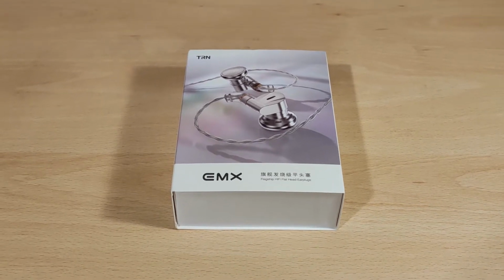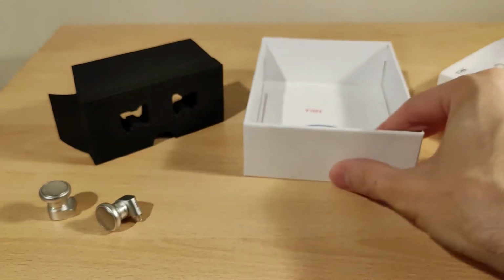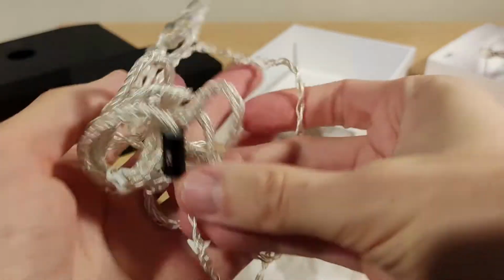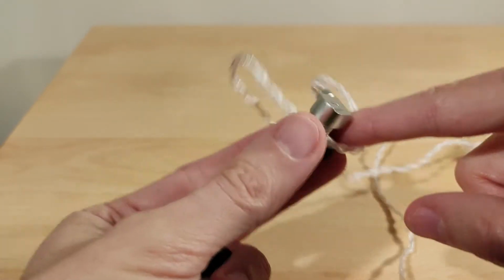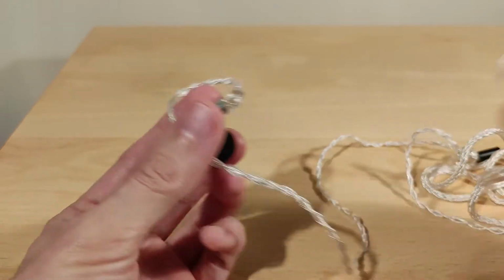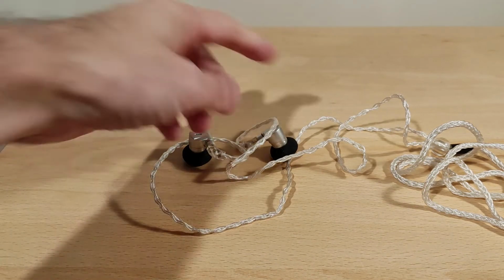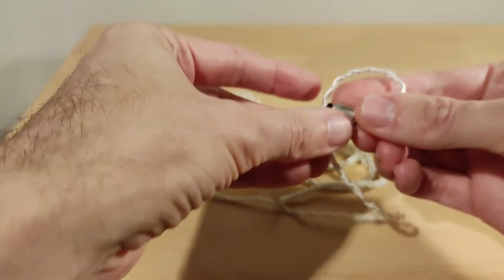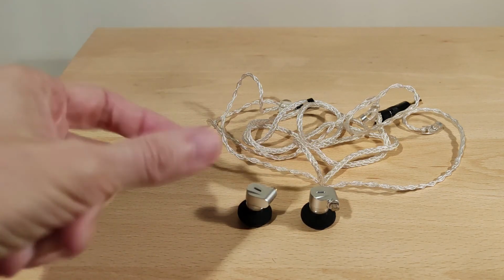TRN EMX Earbuds Review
Here is my take on the TRN EMX earbuds.

Timecodes :
0:00 Introduction and disclaimer
0:29 Unboxing and first look
3:26 Review intro
3:35 cable
3:52 Actual fitment
4:33 Comfort
4:41 Build quality
5:04 Power and sensitivity
5:12 Soundstage
5:40 Imaging
5:57 Sound intro
6:06 Bass
6:57 Midrange
7:35 Treble
8:53 Conclusion